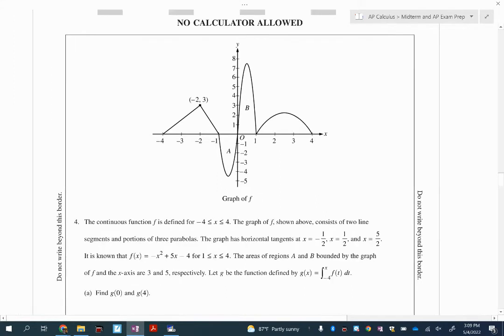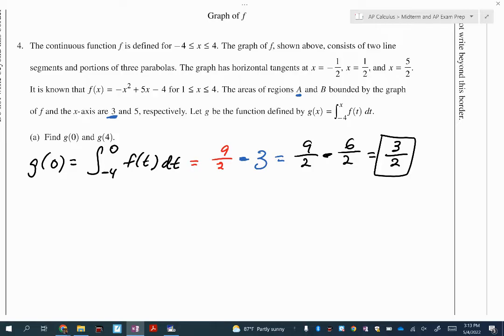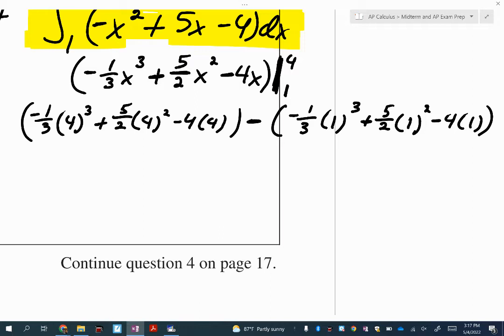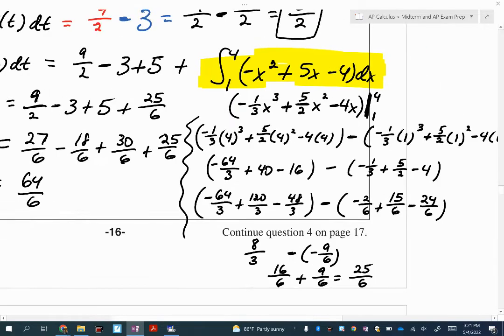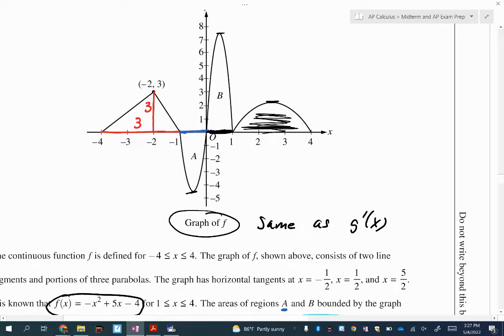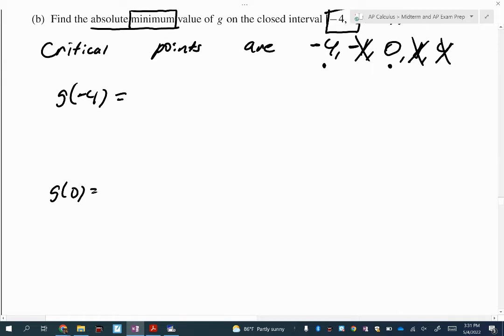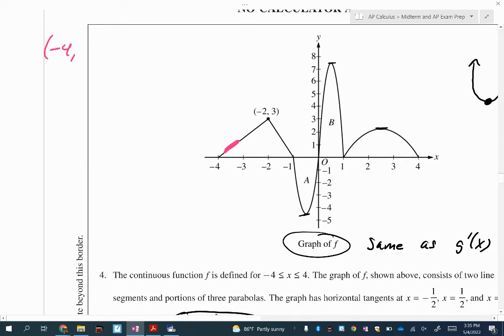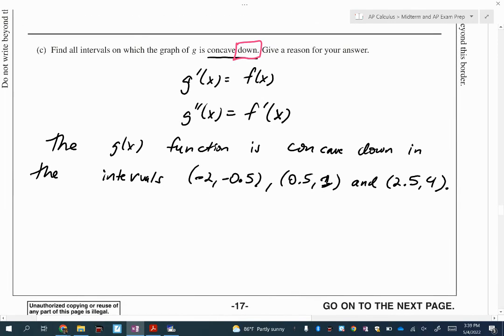AP Calculus Practice Exam Part 8 (FR #4)